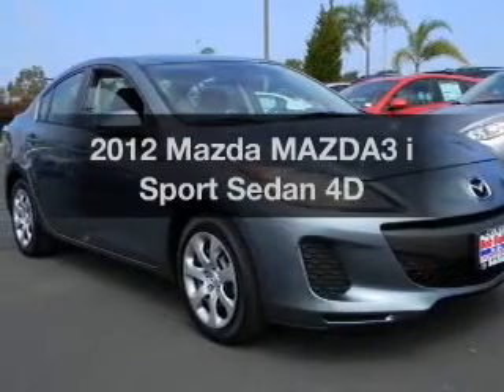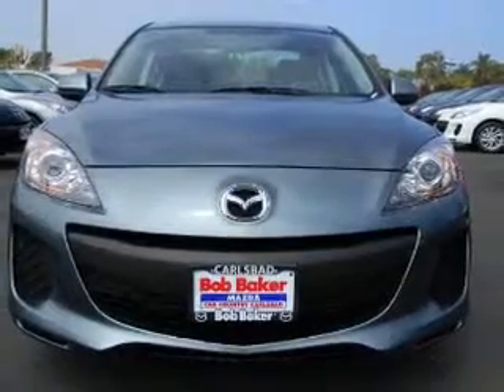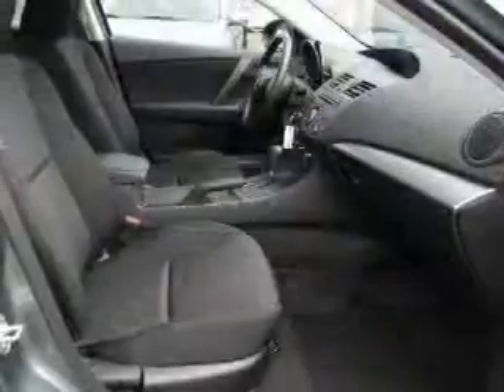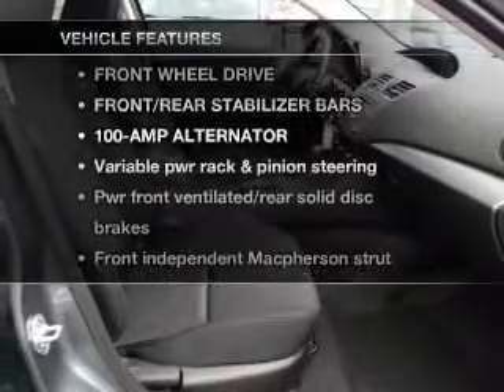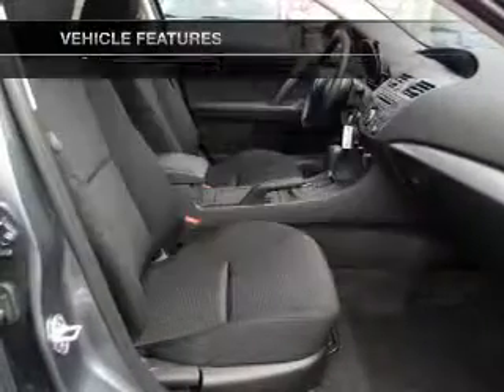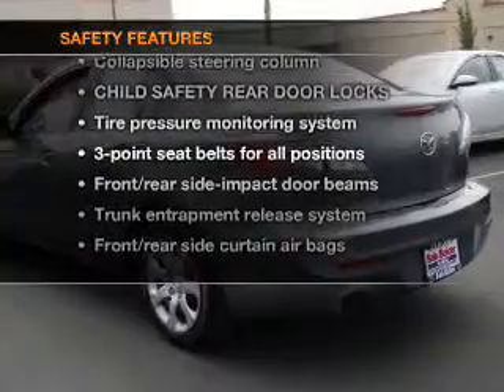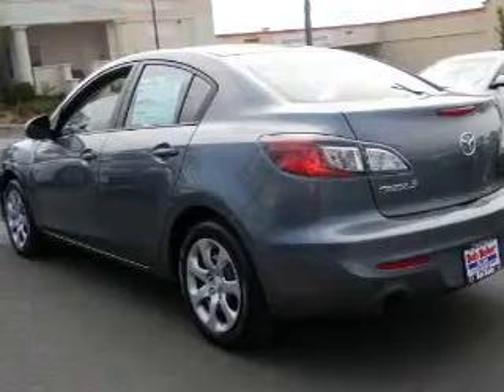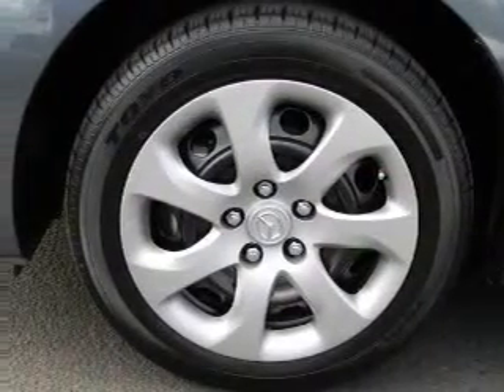2012 Mazda MAZDA3 - Carlsbad CA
Year: 2012
Make: Mazda
Model: MAZDA3
Trim: i Sport Sedan 4D
Engine: 4 cylinder 2.0 Liter
Transmission:
Color: Dolphin Gray Metallic
Mileage: 10
Address:
5555 Car Country Dr.